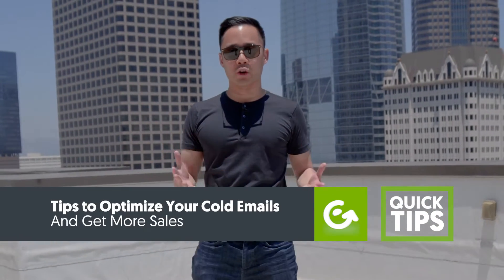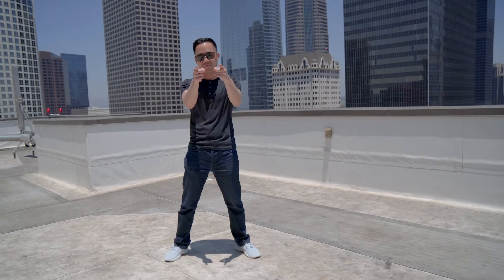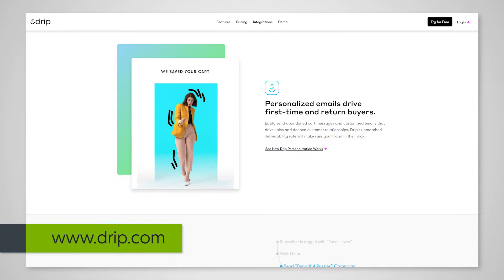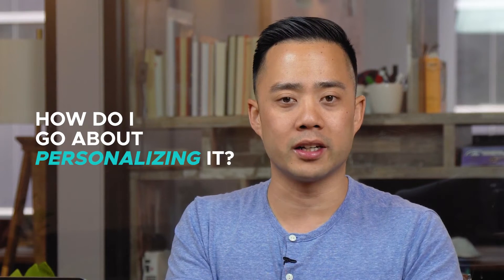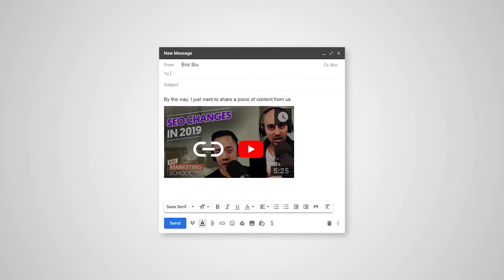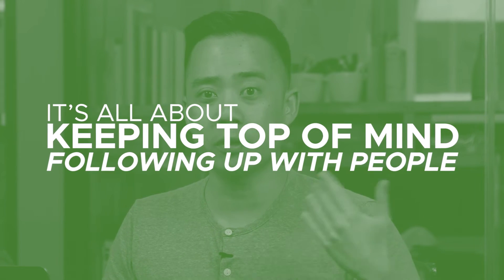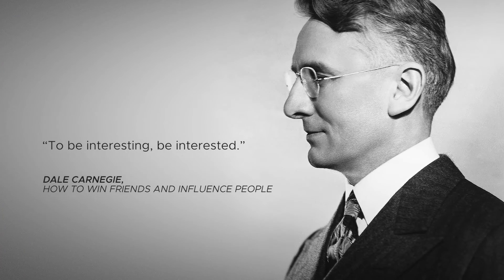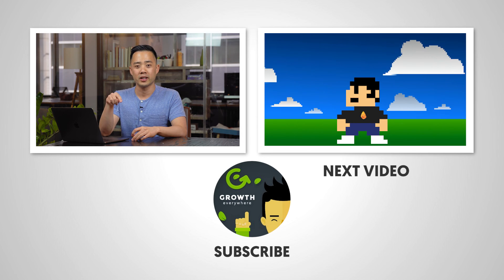How to Optimize Your Cold Emails And Get More Sales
Are your cold email scripts not getting read? In this cold email tutorial, Eric Siu shares some of his favorite email marketing strategies to help you learn how to write cold emails that not only get opened, but lead to sales!
Cold email outreach is still an important part of how to build a sales team and an important aspect of client acquisition. If you can master cold email prospecting and increase email open rate - your outbound sales tactics will help grow a business fast.
This is a followup video from the popular video featuring Alex Berman on our channel and we wanted to focus on cold email tips that you can use to optimize your workflow.

Want to learn the SEO tactics that AirBnB, Lyft, and Heineken use to drive millions of site visits a month?

Leave some feedback:
• What should I talk about next? Please let me know on Twitter or in the comments below.